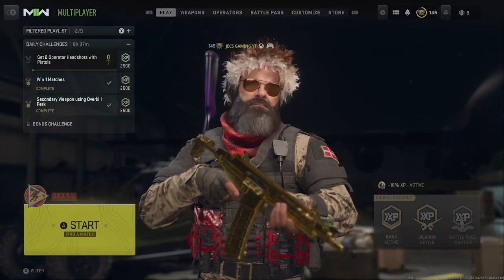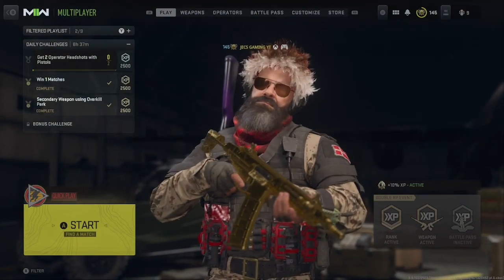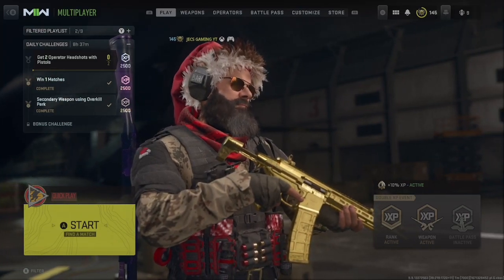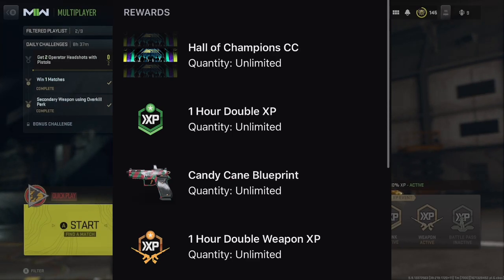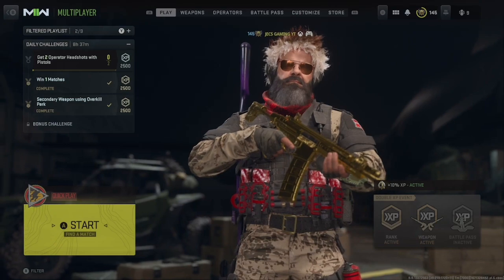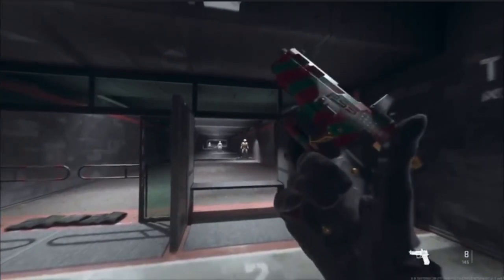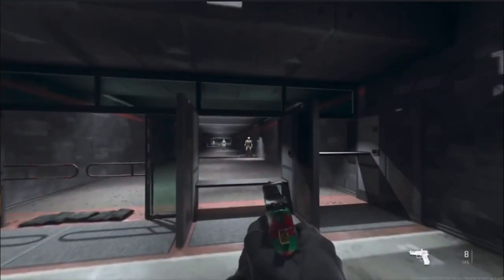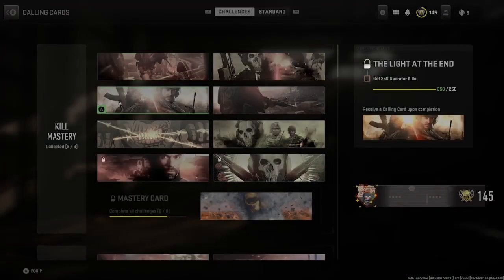How To Unlock Limited Timed “Candy Cane” Blueprint In MW2 And Warzone 2!